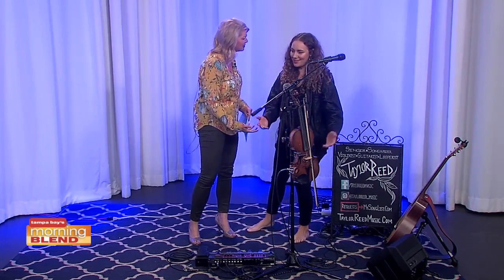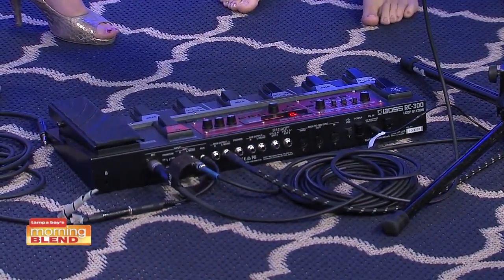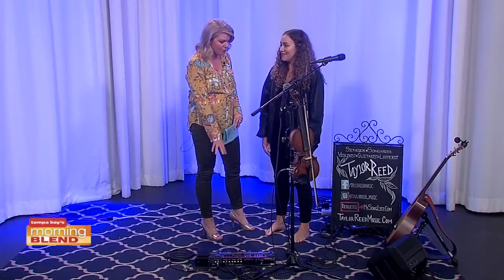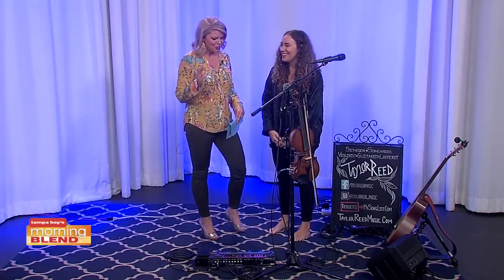Taylor Reed | Morning Blend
Taylor Reed plays can be seen around Tampa, including Ruby's Elixir.